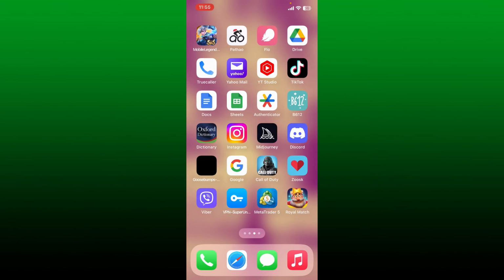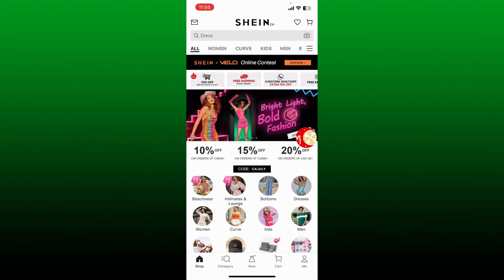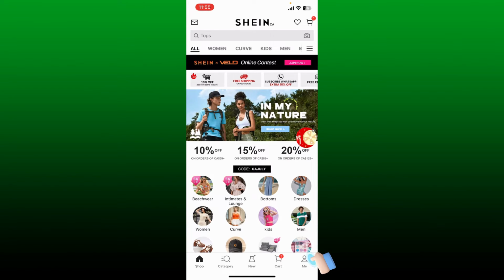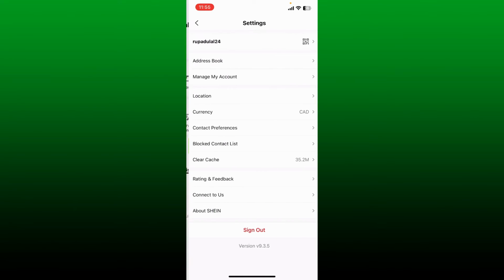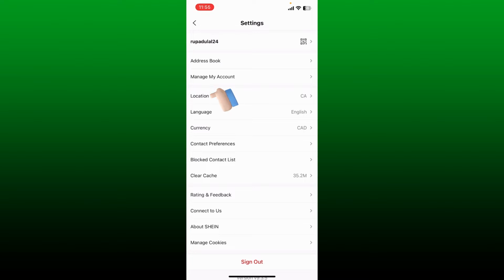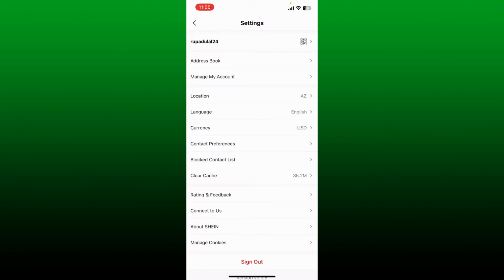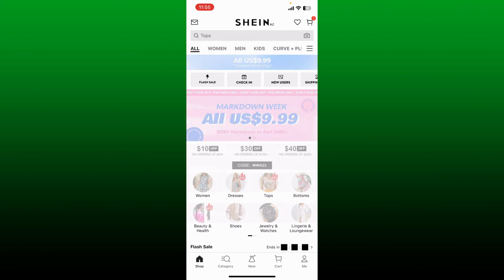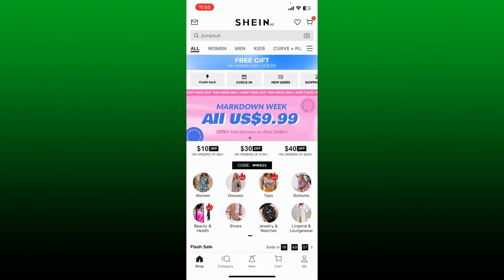How to Change Location on Shein App 2023?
In this style-savvy tutorial, we'll walk you through the process of changing your location on the Shein app. Unlock a world of fashion possibilities by updating your location and gaining access to region-specific deals and exclusive collections. Whether you're traveling or simply want to explore fashion trends from different countries, our step-by-step guide will help you navigate the process effortlessly. Watch now and dress up in the latest styles from anywhere with the Shein app!